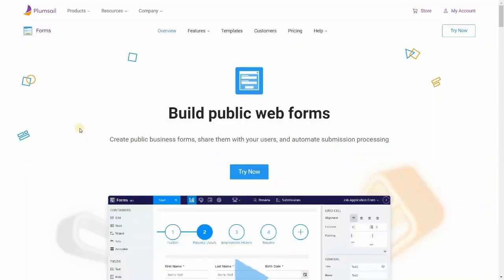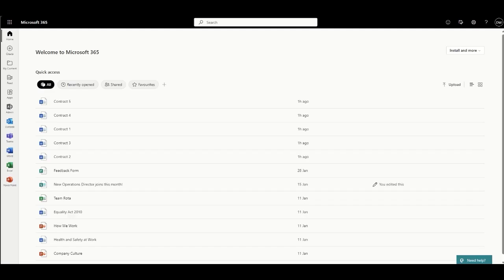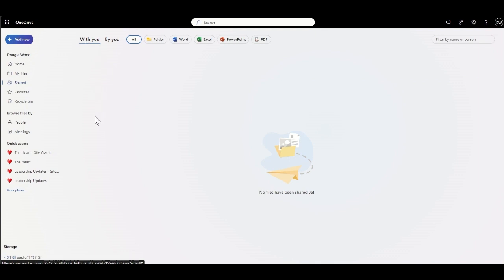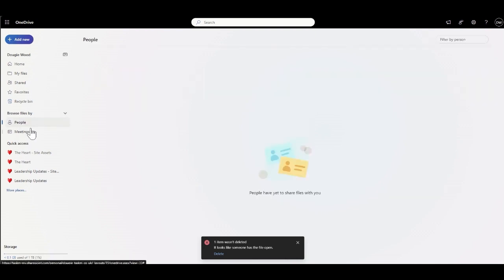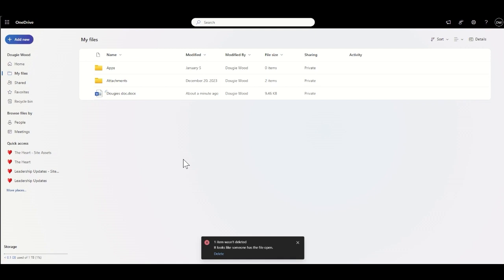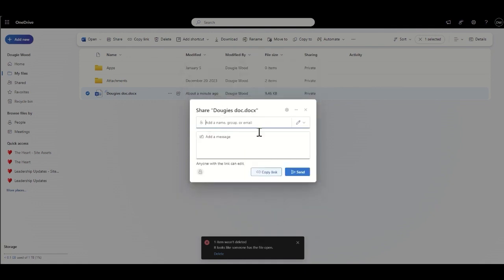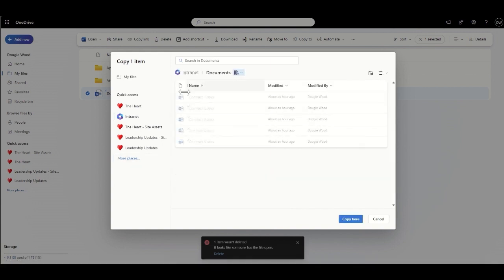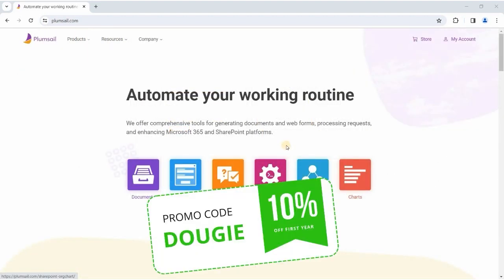OneDrive for Business: The Secret Weapon for Productivity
Unlike its counterpart, OneDrive for personal use, OneDrive for Business offers enhanced security, compliance, and administration features tailored to meet the demands of modern businesses.

Understanding the Essentials

Navigating through folders, uploading files, and organizing content is a breeze, thanks to its user-friendly design and seamless integration with other Microsoft 365 applications.

From configuring user permissions to fine-tuning sync settings, every aspect of the setup process is meticulously covered, ensuring a smooth and hassle-free deployment for organizations of all sizes.

Syncing Made Simple

However, as with any technology, occasional sync issues may arise. Fear not, for this video provides valuable insights and troubleshooting tips to overcome common sync challenges and keep your files in perfect harmony across all devices.

Mastering Collaboration and Sharing

With powerful sharing features, users can effortlessly collaborate on documents, presentations, and spreadsheets in real-time, whether they're across the hall or across the globe. Moreover, granular permissions ensure that sensitive information remains secure, granting administrators full control over who can view, edit, or share specific files and folders.

Unlocking Advanced Features

Expert Tips and Best Practices

Whether it's organizing files with metadata, utilizing shared folders for team collaboration, or customizing sync icons for enhanced visibility, this video leaves no stone unturned in uncovering the secrets to mastering OneDrive for Business like a pro.

From setup and configuration to advanced features and best practices, this video serves as a definitive guide for organizations seeking to harness the full potential of OneDrive for Business to drive collaboration, productivity, and success in the digital age.